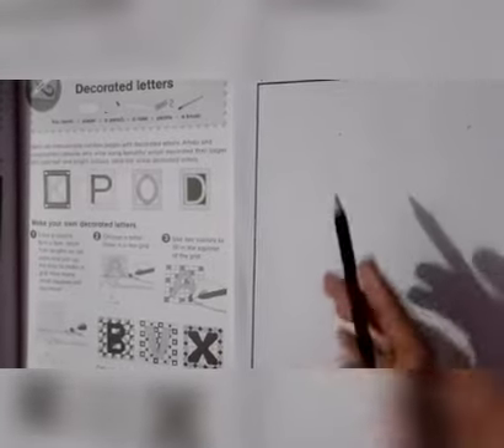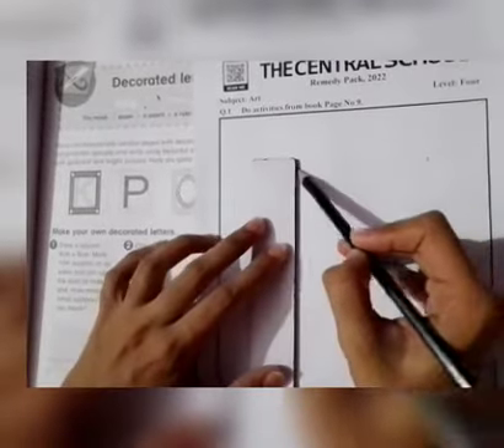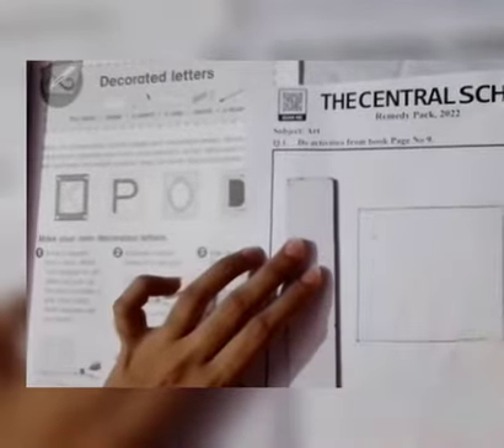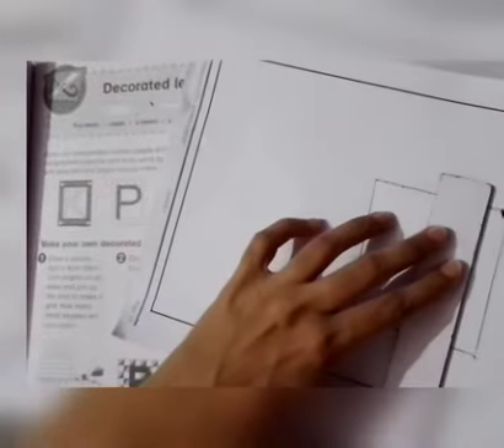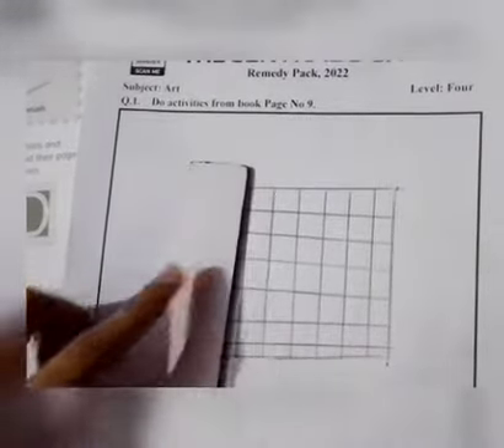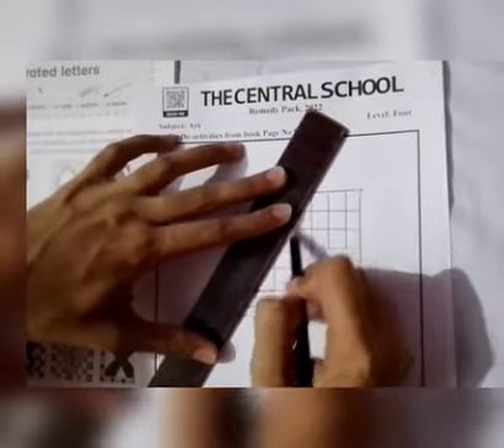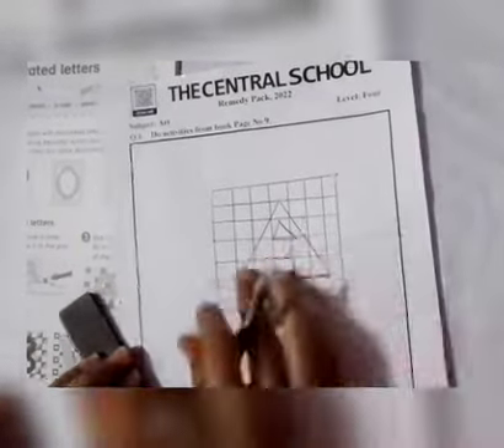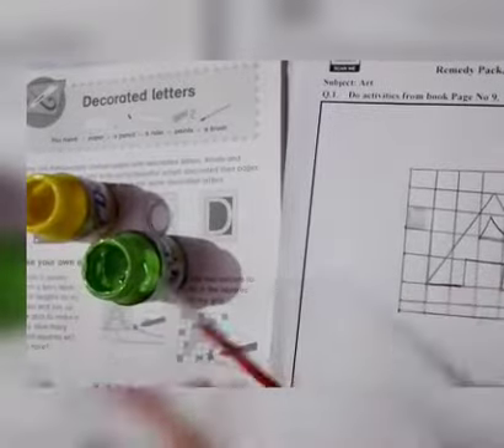Level 4 II Art II Remedy Pack Page 43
Dear students This video is about the level4 Arts Remedy Pack Please Click the link below for the video you can complete your assignment after watching the video for more assistance please feel free to call .